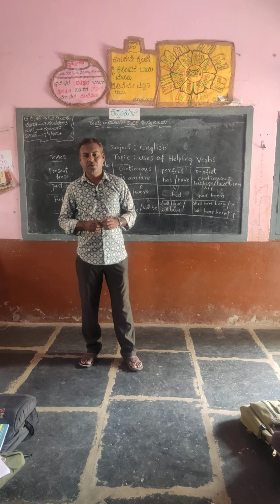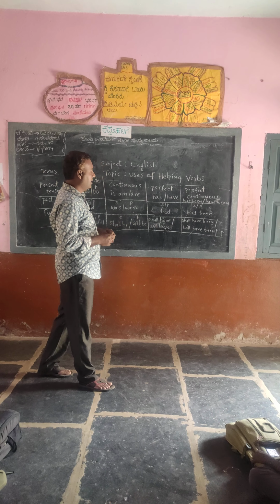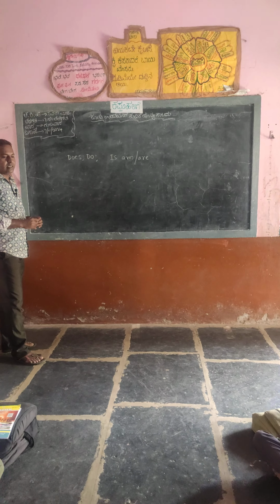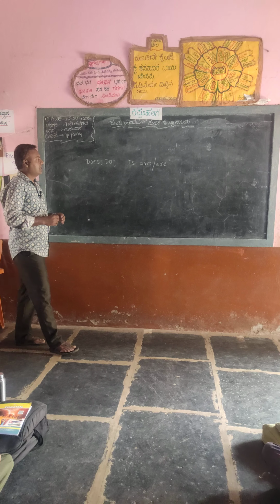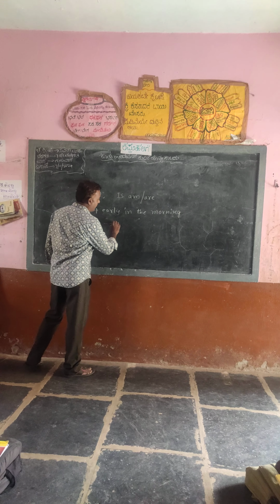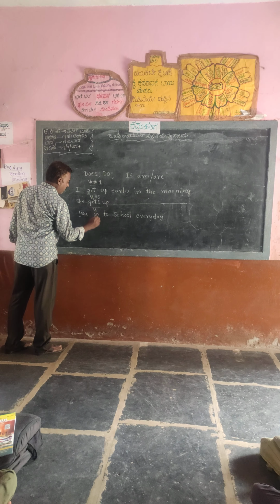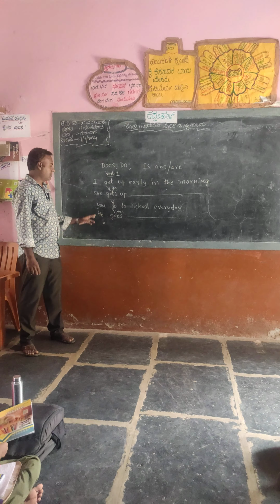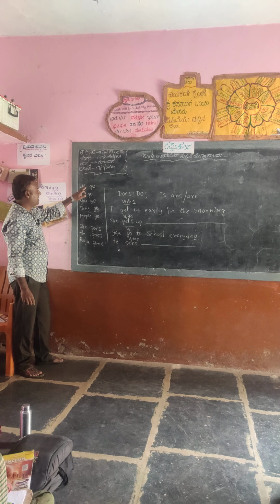Uses of helping verbs explained by me.